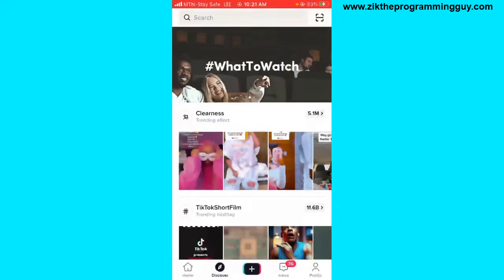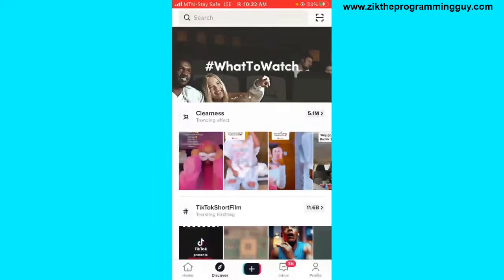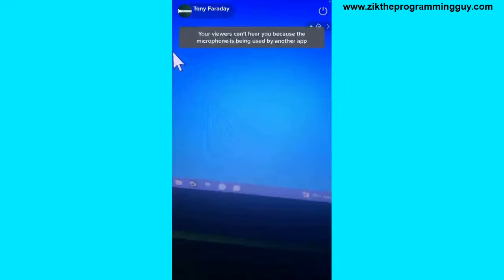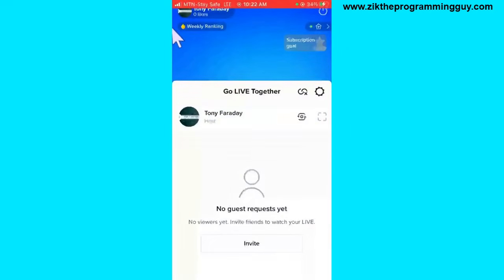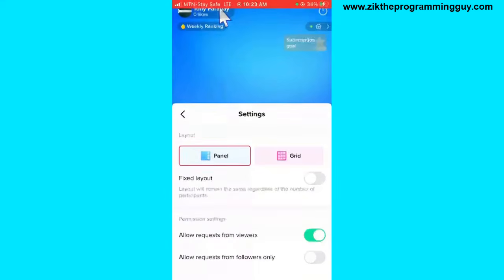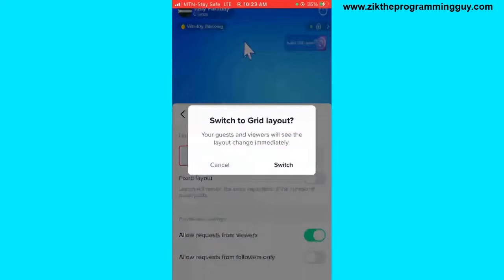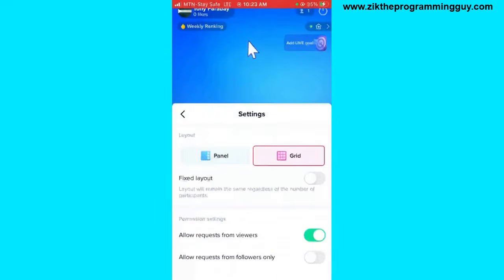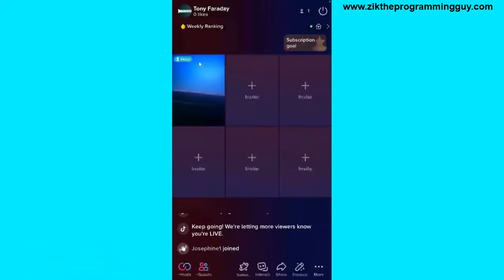How to Get 9 Boxes On Tiktok Live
Tiktok Live New Update. In this video, you will learn how to get 9 boxes on tiktok live. 9 boxes is a type of multi guest layout  that allows you and 8 other users to go live together.